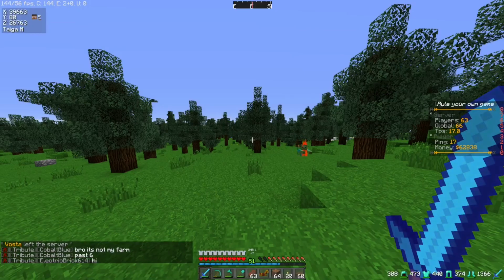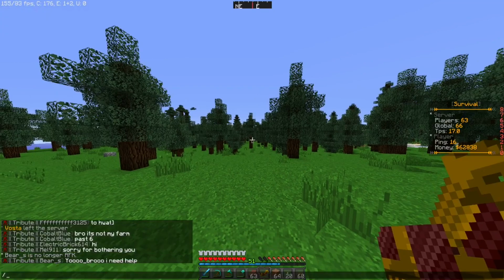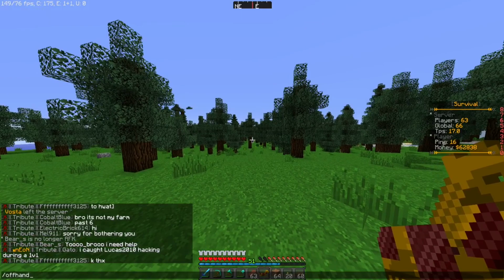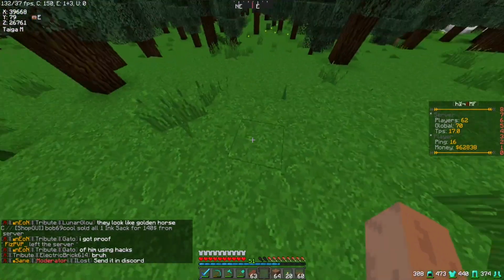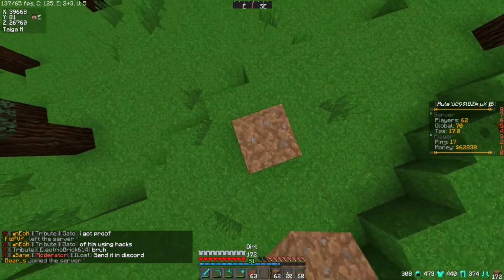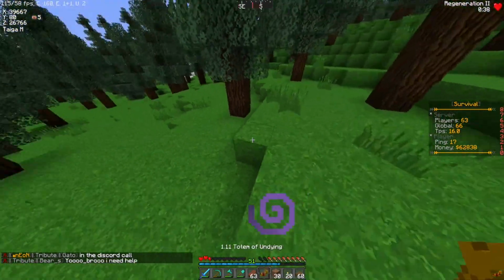How to use Totems on ArchMC (1.8.8)